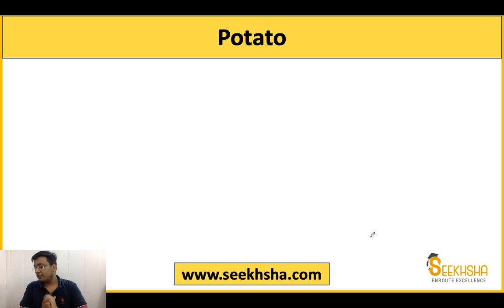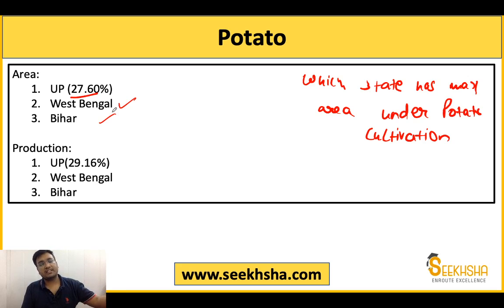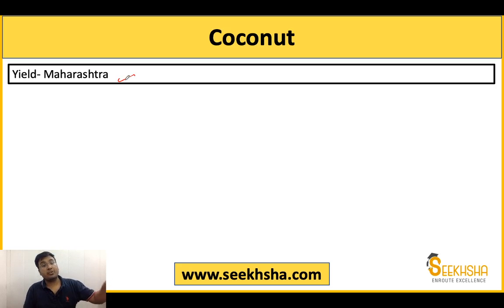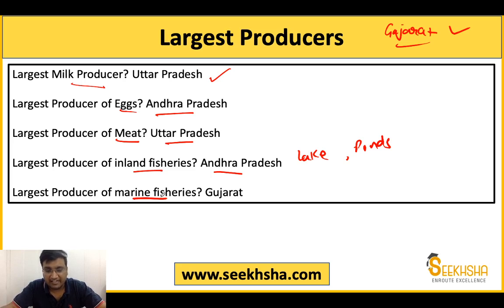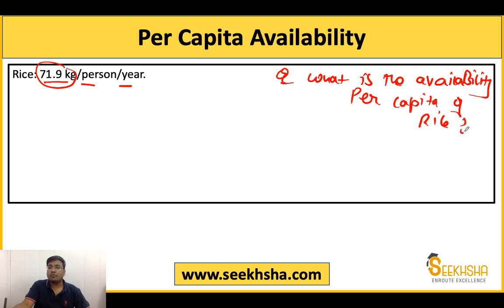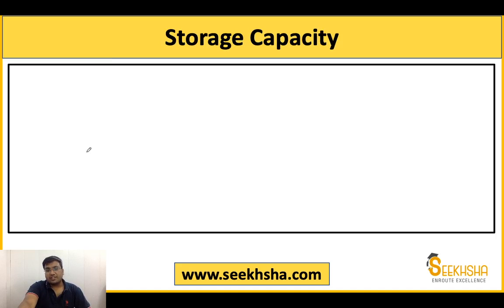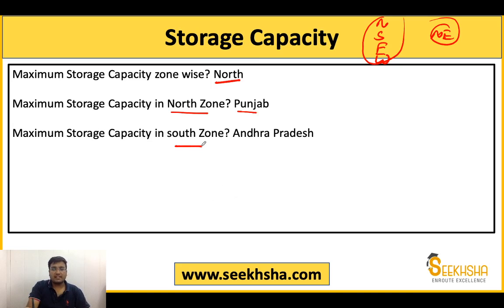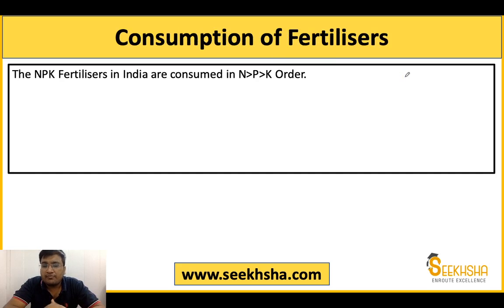Current Agriculture Data I Crop Data I Agriculture At Glance I Lecture 6